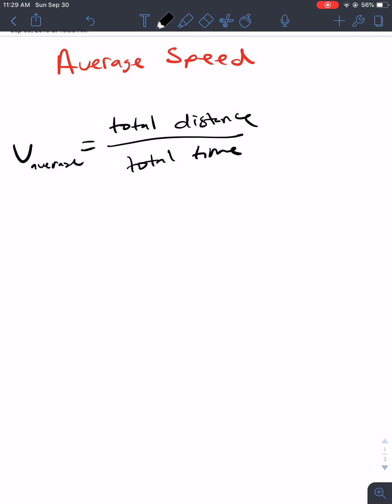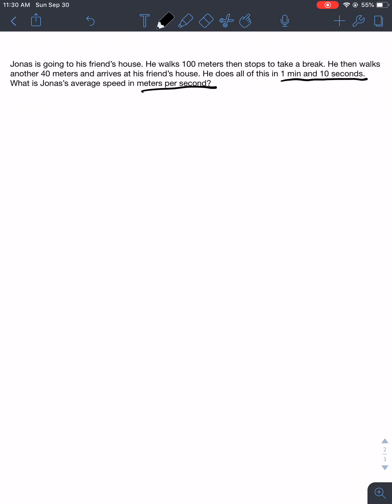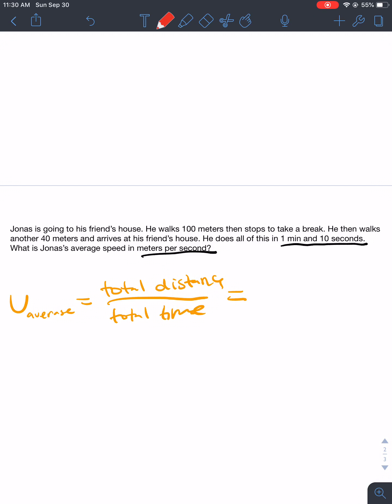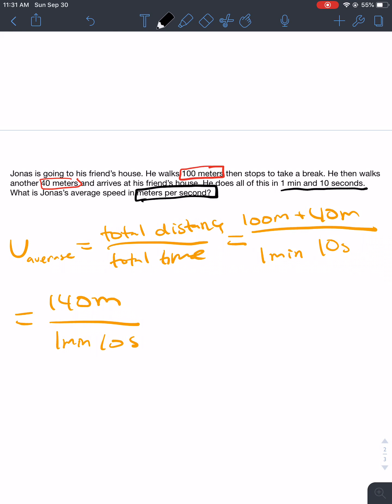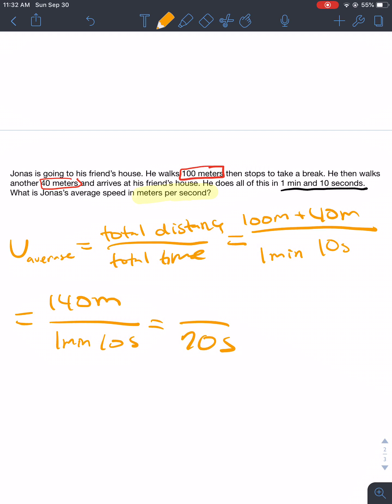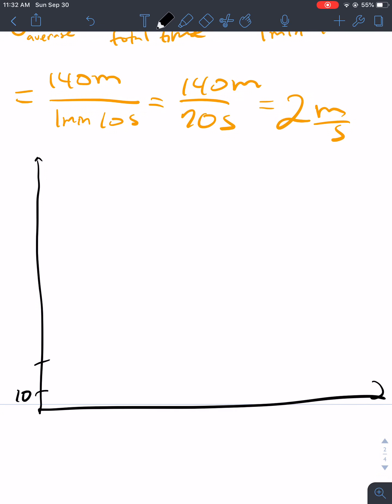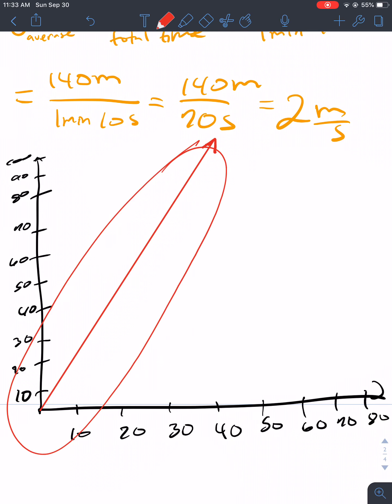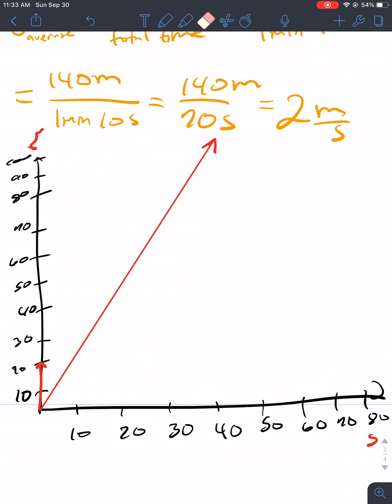Average Speed | GlassEyed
In this video, I talk about what average speed is, how to find it, and how to graph it. It’s not your “average” video!